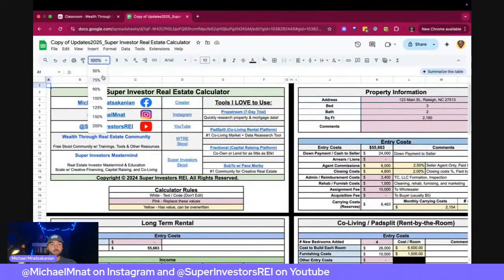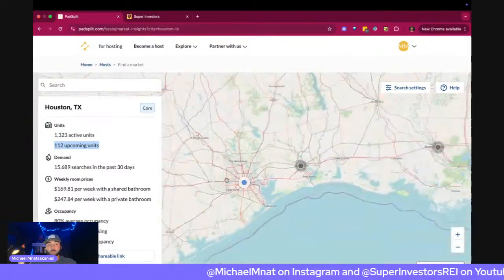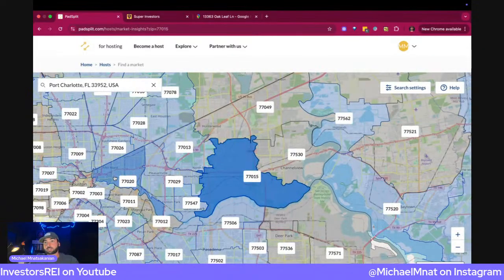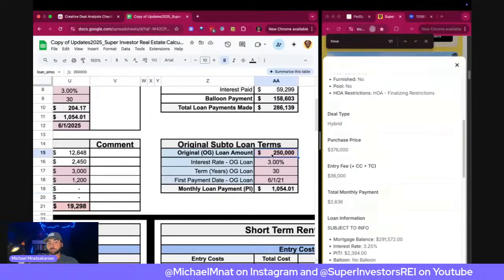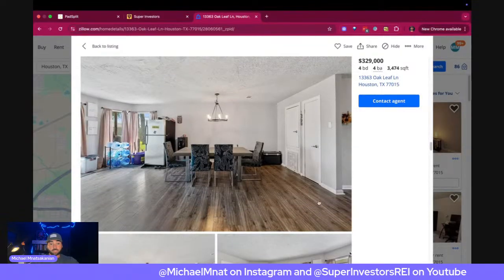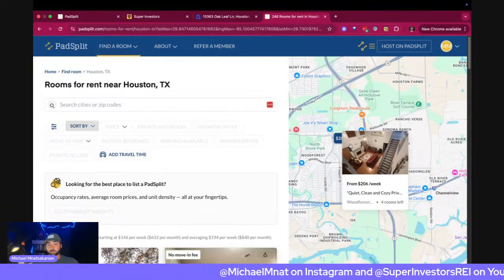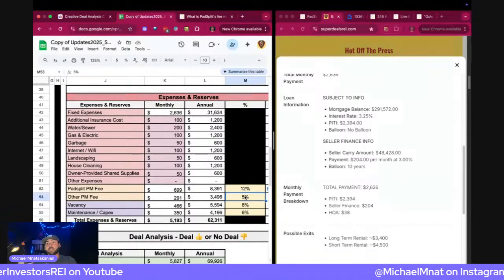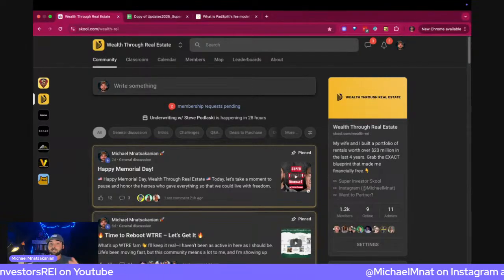CoLiving Deal Analysis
Or get it FREE inside Super Investors.